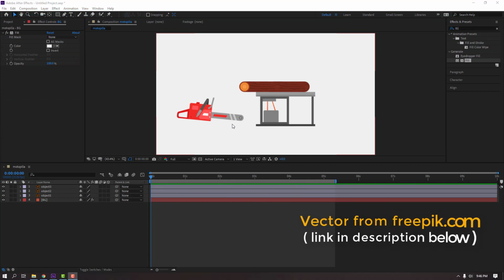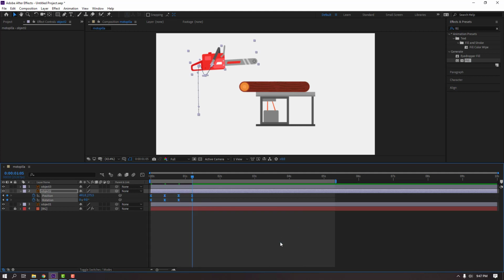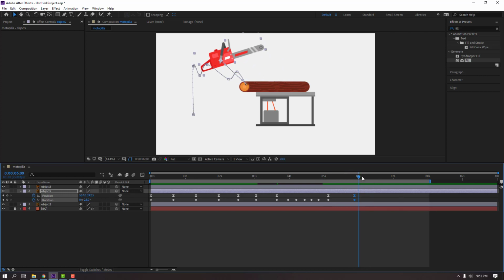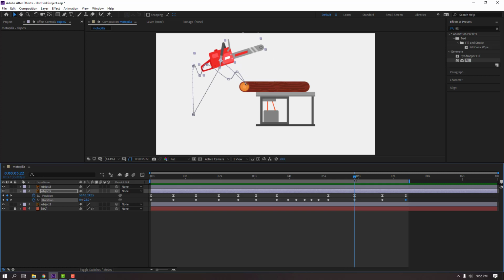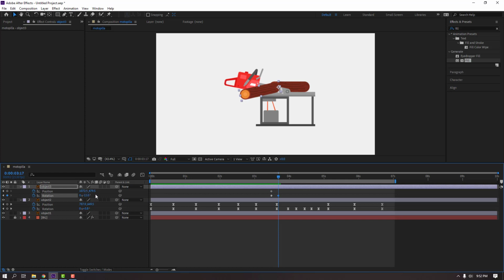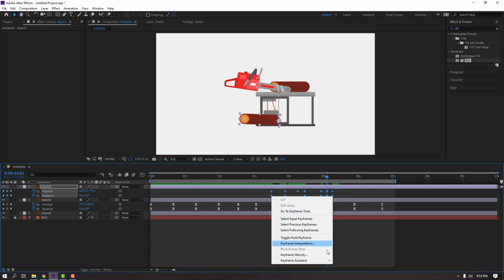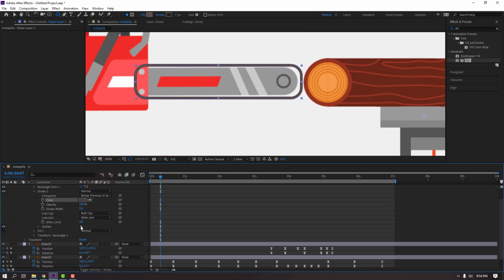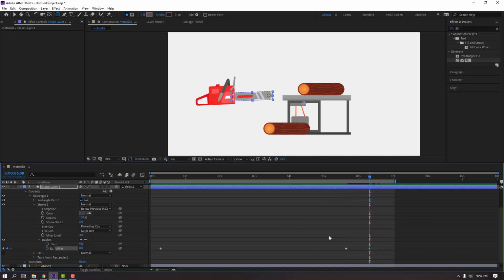Chainsaw Animation in After Effects Tutorial